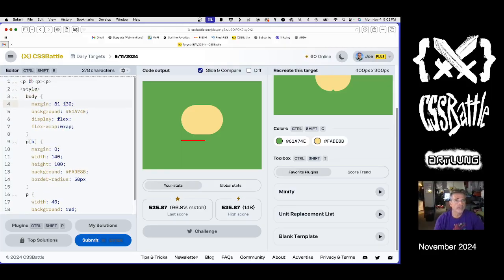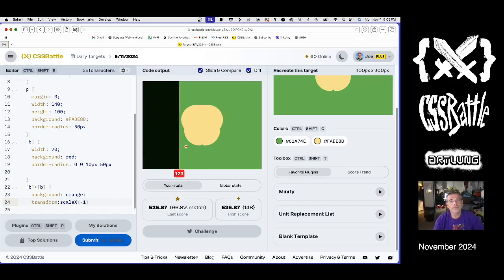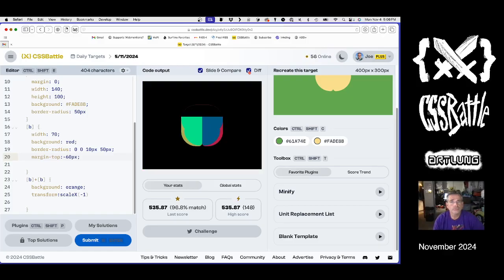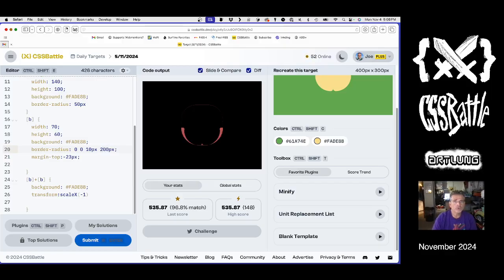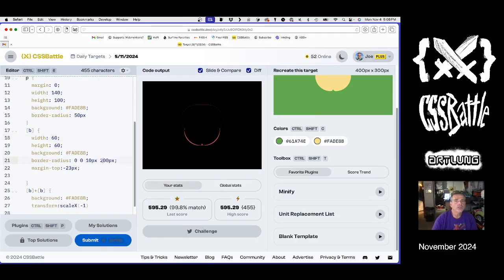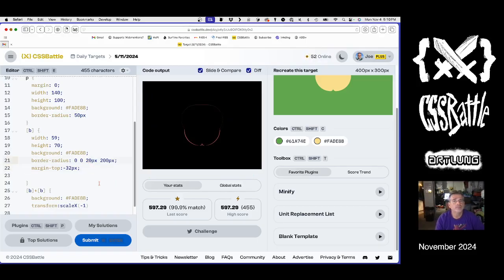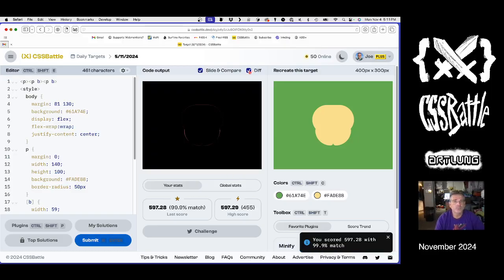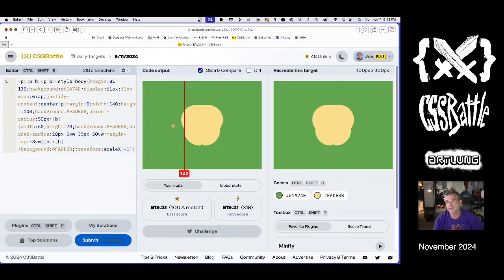CSSBattle for NOVEMBER 5 (2024)